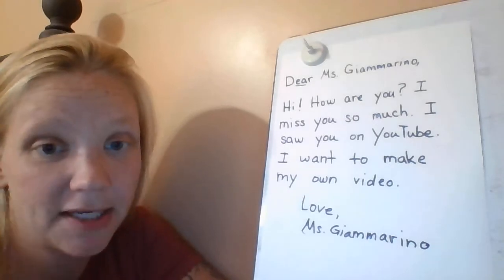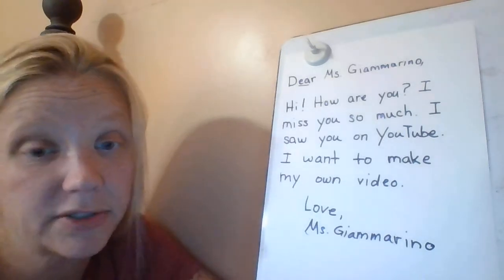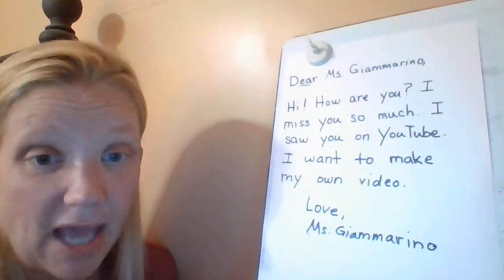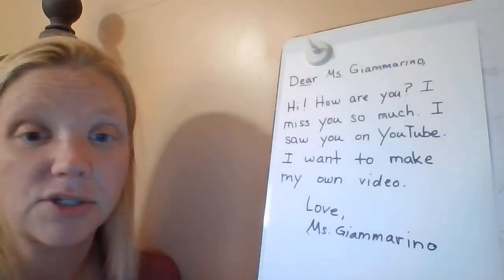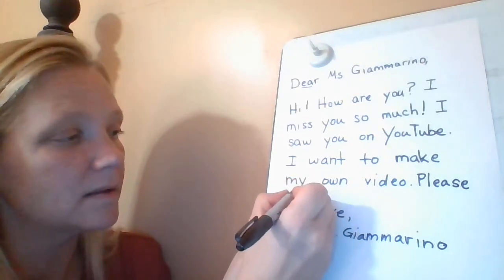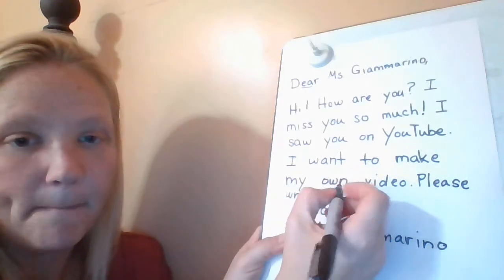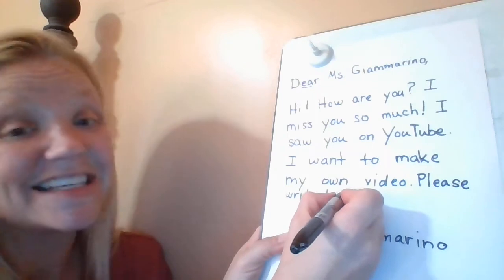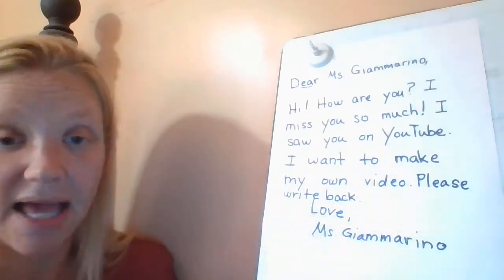Wednesday April 15 Writing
Today we're editing our letters to our teachers!